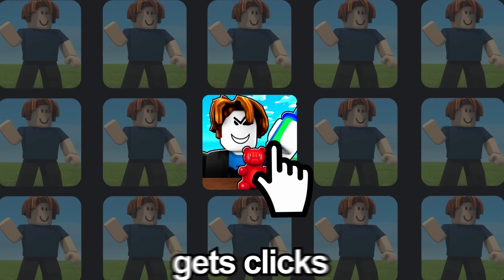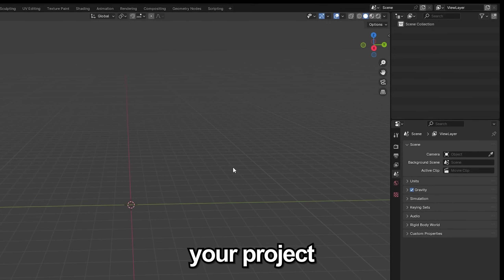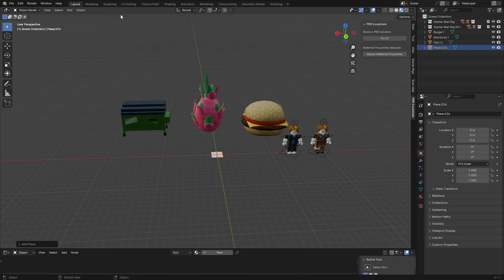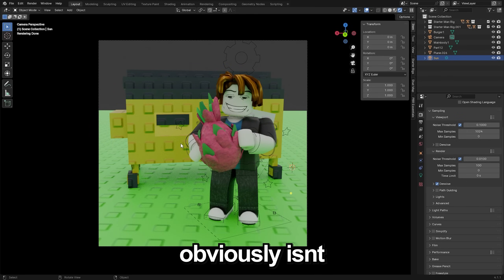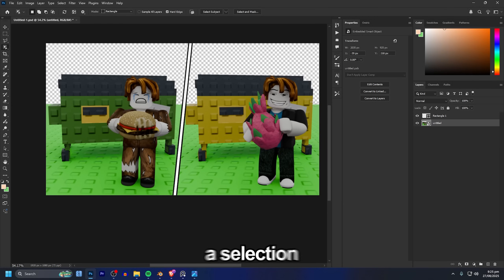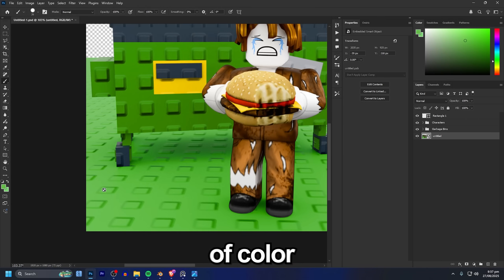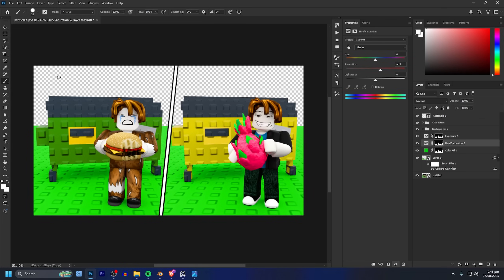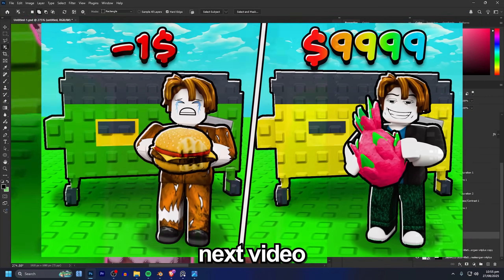How to Make HIGH CTR Roblox GFX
TODAY I SHOW YOU HOW TO MAKE HIGH CTR ROBLOX GFX. High CTR Roblox GFX is a style of GFX thumbnails that uses bright, bold, vibrant & saturated colors and contrast to immediately grab the eye of any brainrotted kids.

In this full tutorial, I’ll walk you step-by-step through how to design Roblox GFX that stands out, boost you or your clients click through rate (CTR), and grab attention on YouTube & Roblox Games.

Edited by: @2_twee on discord